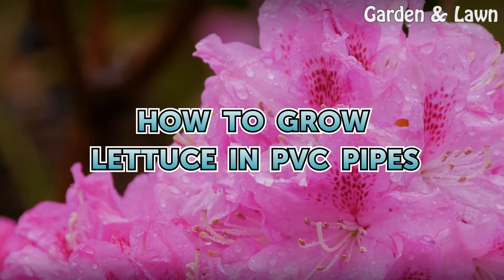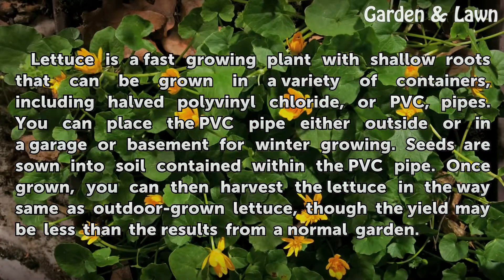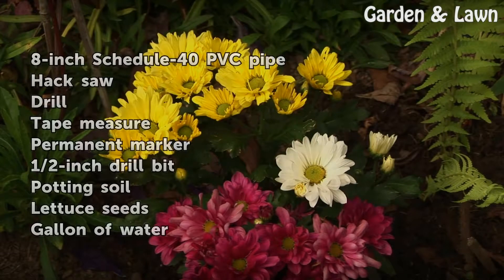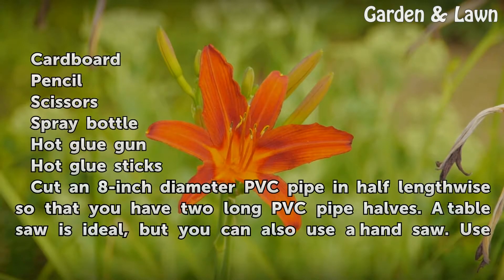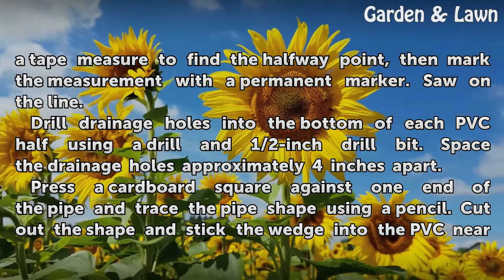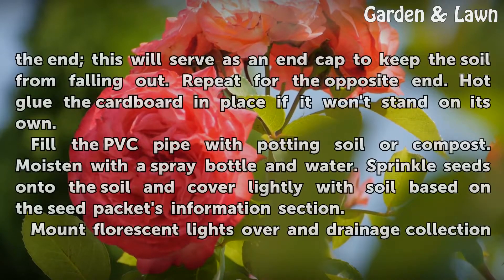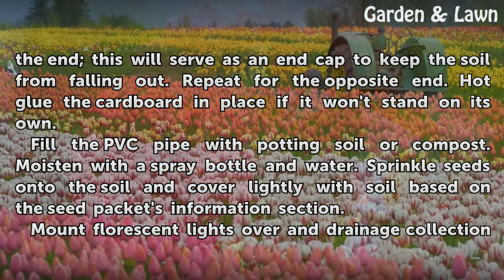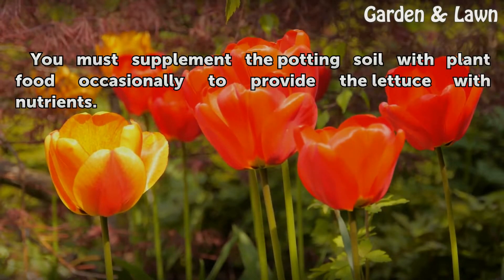How to Grow Lettuce in PVC Pipes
How to Grow Lettuce in PVC Pipes. Lettuce is a fast growing plant with shallow roots that can be grown in a variety of containers, including halved polyvinyl chloride, or PVC, pipes. You can place the PVC pipe either outside or in a garage or basement for winter growing. Seeds are sown into soil contained within the PVC pipe. Once grown, you can...

Table of contents How to Grow Lettuce in PVC Pipes
Things You'll Need 00:47
Tips & Warnings 02:25